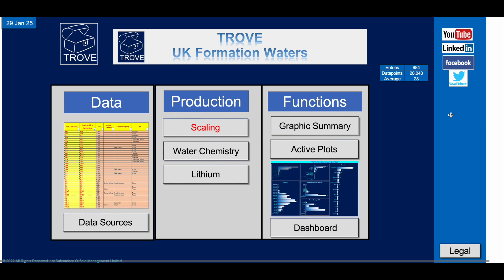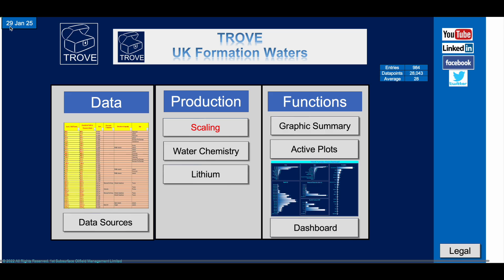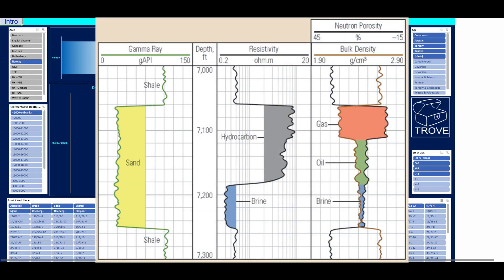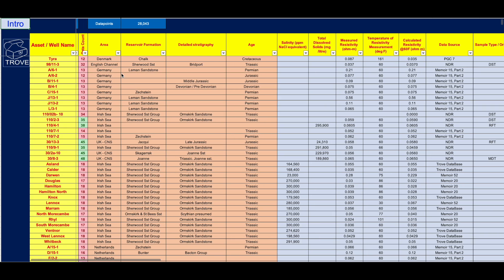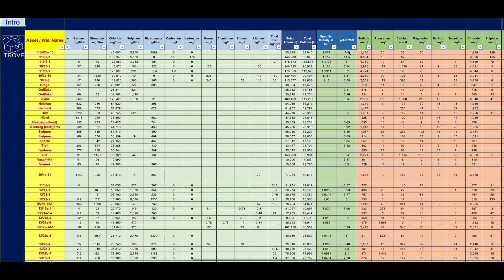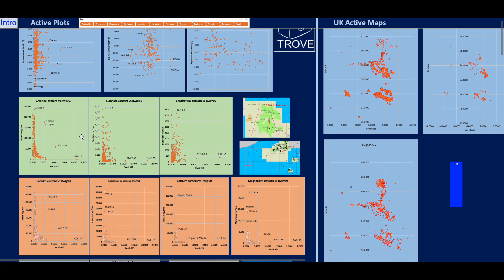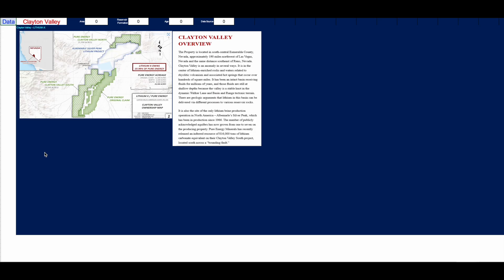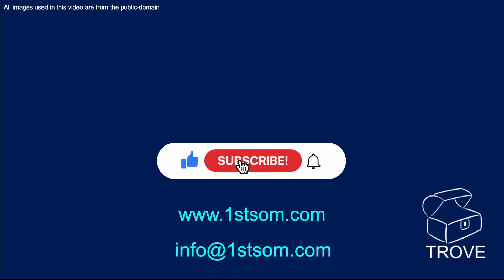Formation Water - make or break for oilfields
Why do we need to understand Formation Water? Petrophysicists need to know the electrical properties to work out what's hydrocarbon and what's water. Production chemists need to know if the water is going to clog up the flow lines and separators with scale/precipitates. Perhaps you are interested in seeing which wells have high lithium content - where might there be economic concentrations?

The TROVE Formation Water database supplies this data for oil and gas companies. Is this something you need? Is it something you would like us to expand? Like our crude oil catalogue, TROVE Formation Water is **FREE** to any company who subscribes to one of our databases anywhere on the globe. Simply send a request and we will supply the data, free of charge.

All of the information in this video can be found in TROVE databases. TROVE is a 'must have' for E&P companies working in this region.